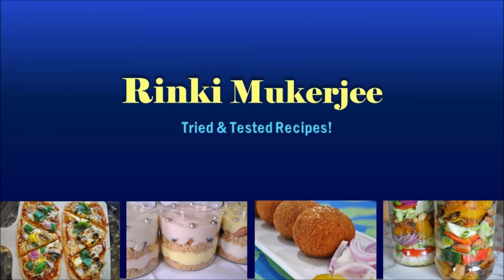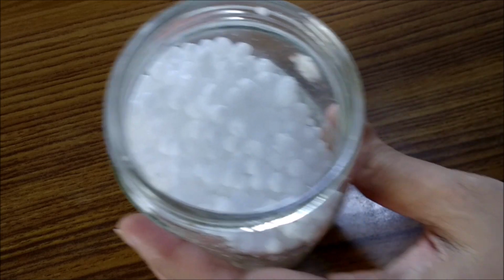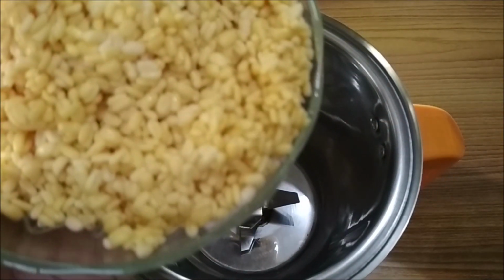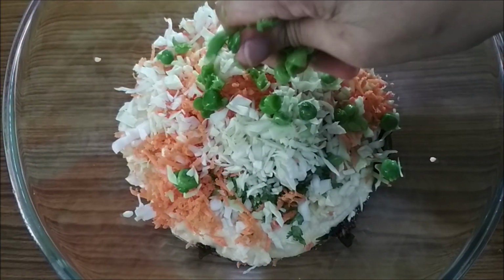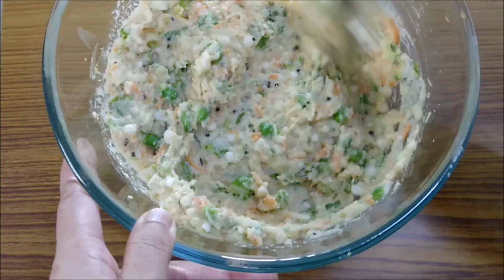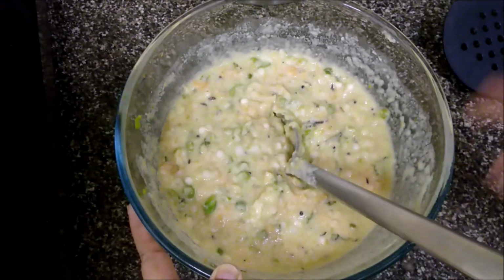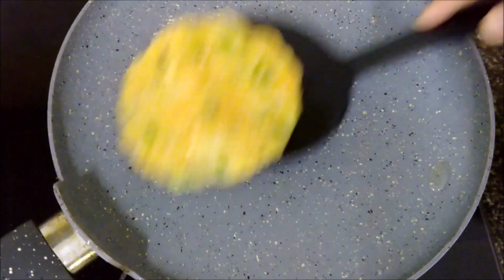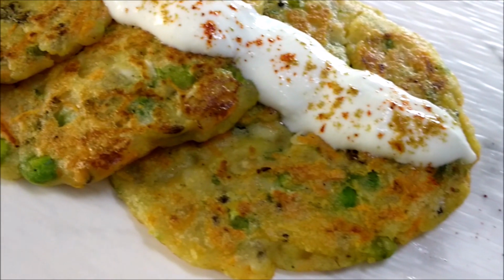Sago Pancakes Recipe for Breakfast|Sabudana Pancakes Low Oil Recipe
Looking for an awsome savoury pancake recipe? Try this Sago Pancakes recipe for breakfast…you will love it.

This sabudana pancakes low oil recipe is very healthy. It has lots of vegetables in it… A great way to trick kids into eating veggies!

Sago Pancakes (recipe for breakfast)   Makes 12
Ingredients:
FOR TEMPERING
Curry leaves – 8
Hing or Asafoetida – ¼ tsp

FOR THE PANCAKE BATTER
Moong dal/Green lentil(skinned or otherwise) – ½ cup (soaked in water for 2 to 3 hrs)
Sago/ Sabudana Pearls – ½ cup (soaked for 4 hrs)
Besan/Gram flour – 2 tblsp
Grated carrot – 1/3 cup
Finely chopped cabbage – ¼ cup
Grated boiled potatoes – 2 medium
Boiled peas – 1/3 cup
Chopped Coriander – 2 tblsp
Chopped green chillies – to taste
Salt – to taste
Chaat Masala – to taste (optional)

Yogurt – for serving

Let me know how it turned outin your kitchen(Comment). I would love to hear from you.

Rinki Mukerjee